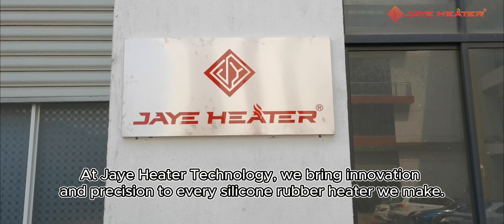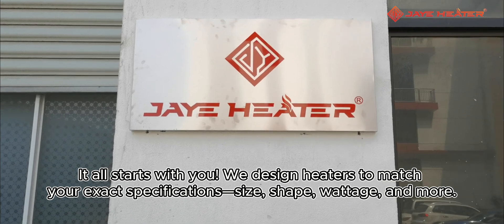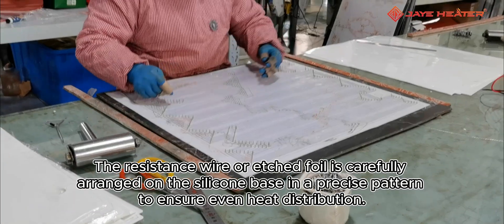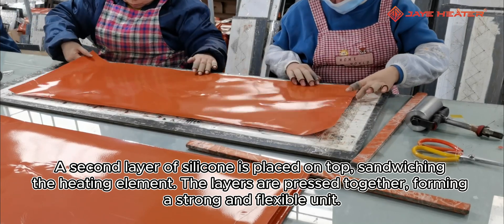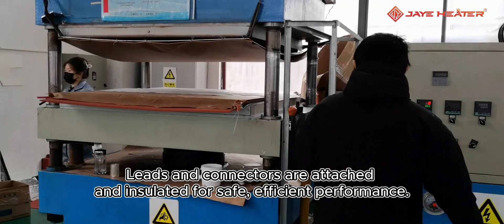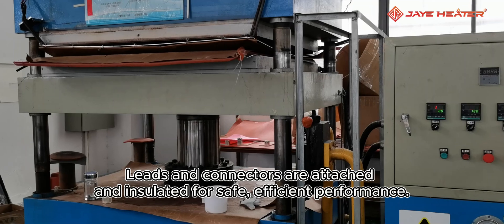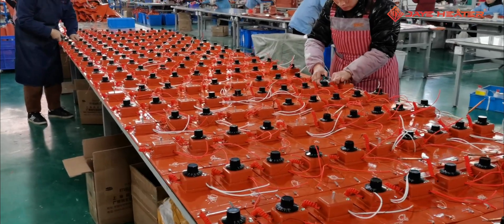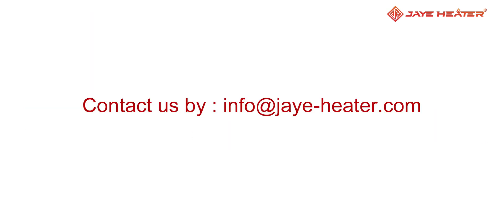Silicone Rubber Heater Manufacturing Process | JAYE HEATER High-Performance Heating Solutions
At Jaye Heater Technology, we bring innovation and precision to every silicone rubber heater we make.We design heaters to match your exact specifications—size, shape, wattage, and more.High-quality silicone sheets are cut, and the heating elements are prepared for the next step.The resistance wire or etched foil is carefully arranged on the silicone base in a precise pattern to ensure even heat distribution.A second layer of silicone is placed on top, sandwiching the heating element. The layers are pressed together, forming a strong and flexible unit.Next, the heater goes through high-temperature curing, creating a durable and reliable product.Leads and connectors are attached and insulated for safe, efficient performance.Every heater undergoes rigorous quality testing before being packaged and shipped to you.Jaye Heater Technology—where quality meets your needs. Experience the difference with our silicone rubber heaters!

Visite to know more.